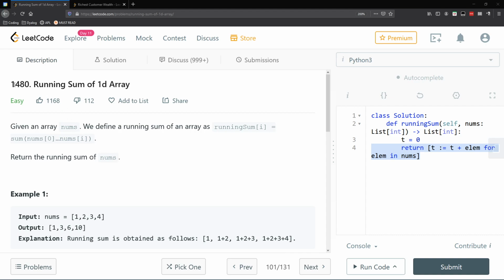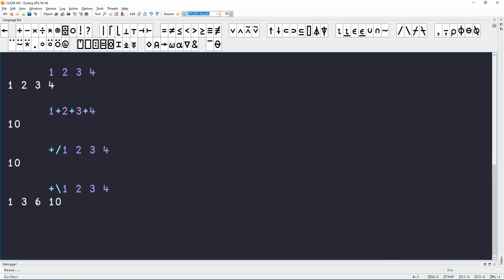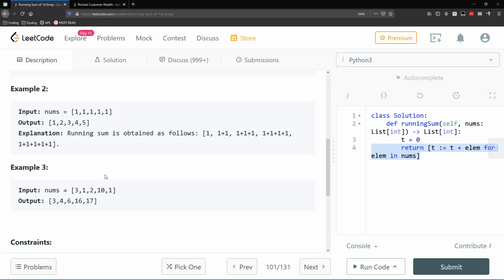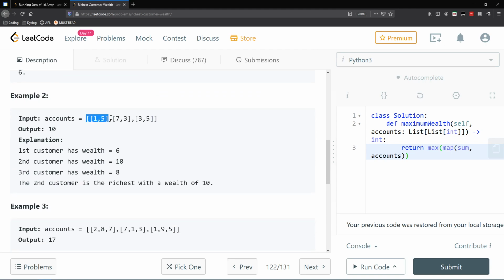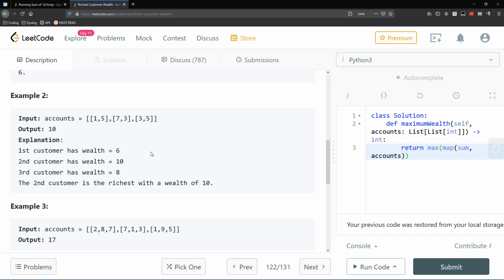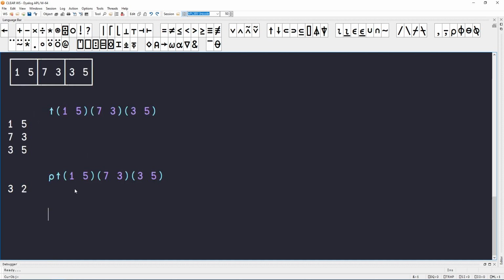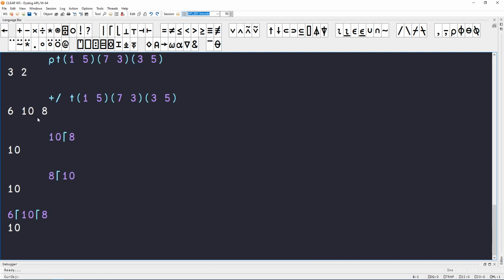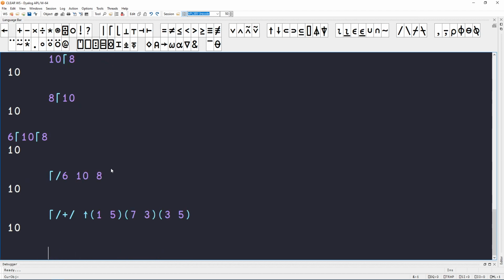Solving 2 LeetCode problems in 7 characters with APL (problems 1480 and 1672)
In this short video we solve two simple LeetCode problems in APL:
These two problems are a piece of cake to solve in APL because of the power of reductions (using `/`) and scans (using `\`).